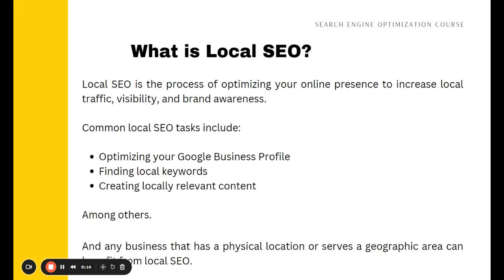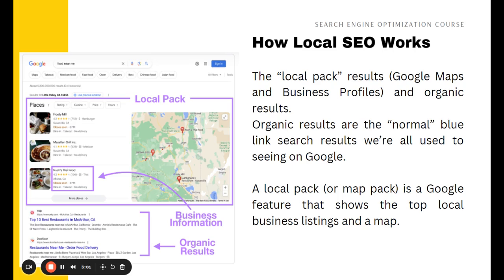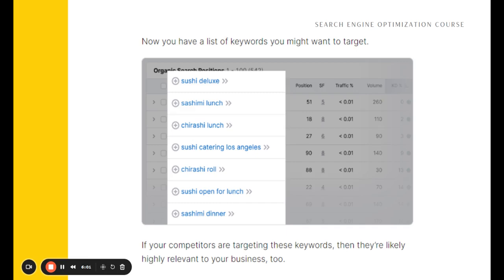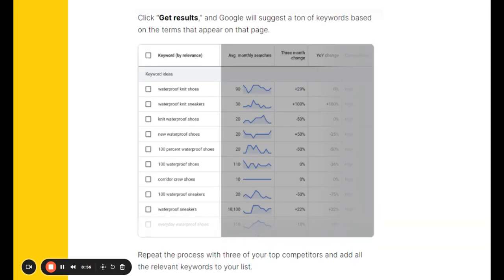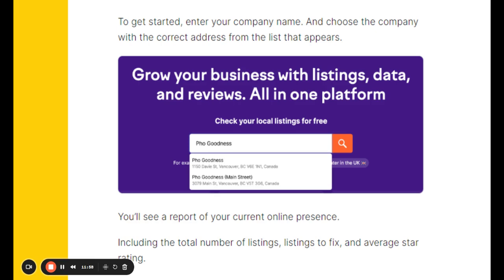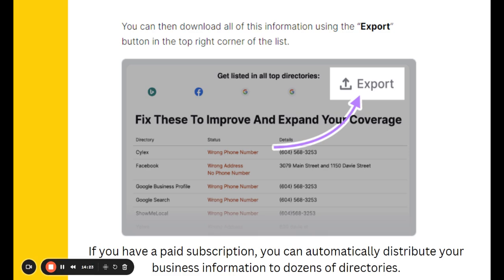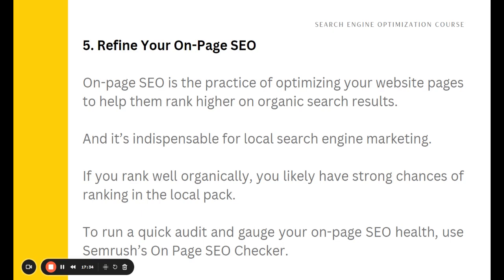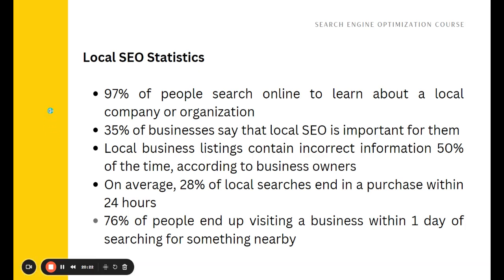Learn Local SEO: Introduction to Local SEO - Rex Digital Marketing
In this video, we explore the critical role of Local SEO for businesses. Learn how optimizing your local search presence can drive more traffic, increase visibility, and attract more customers from your area. We’ll cover key strategies, including Google Business Profile optimization, managing online reviews, and maintaining NAP consistency. Discover how Local SEO can give your business a competitive edge and improve your local search rankings. Whether you're a small business owner or a marketing professional, this video provides essential tips to boost your local SEO efforts.